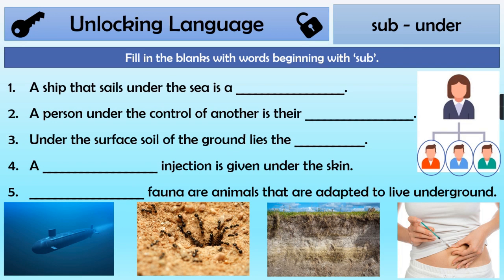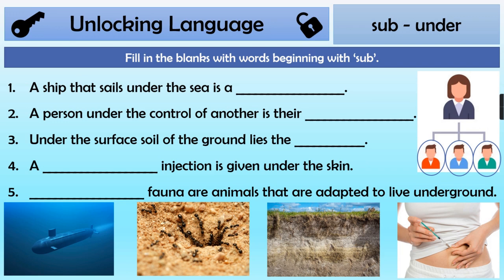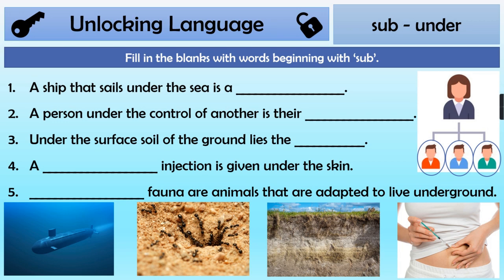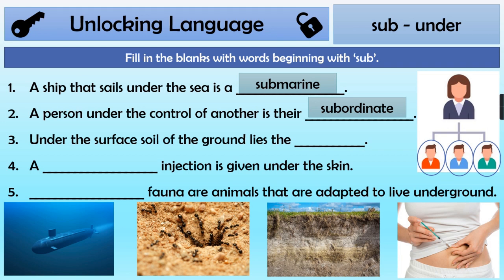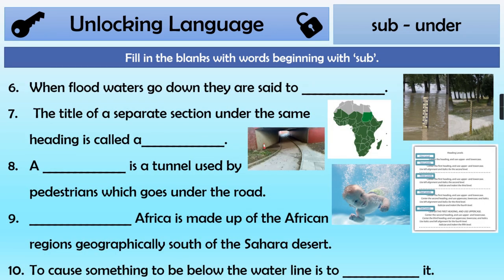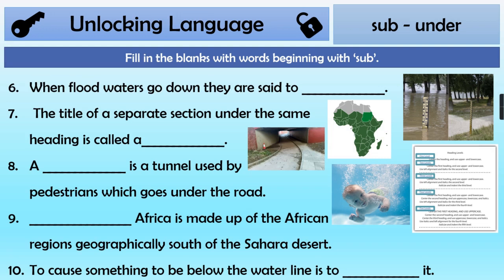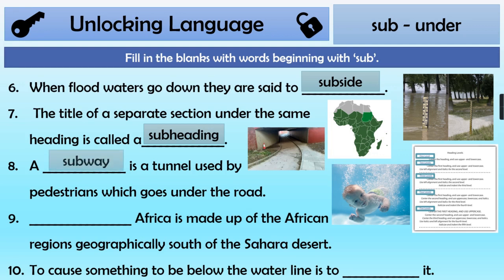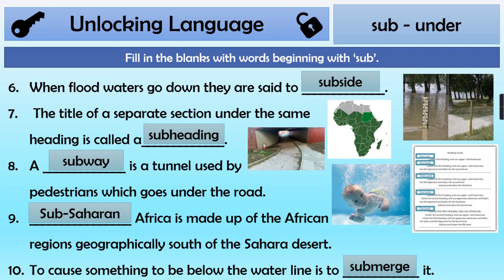Unlocking Language Episode 7 - sub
'sub' is the Latin word for 'under' or 'beneath'.